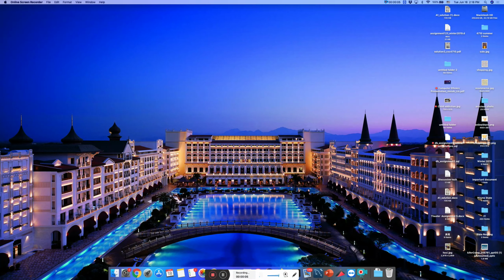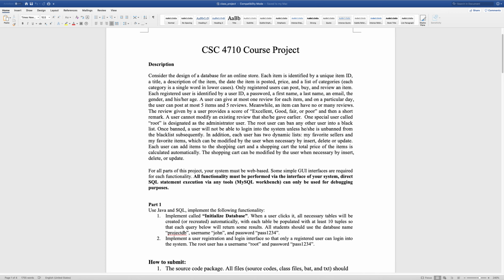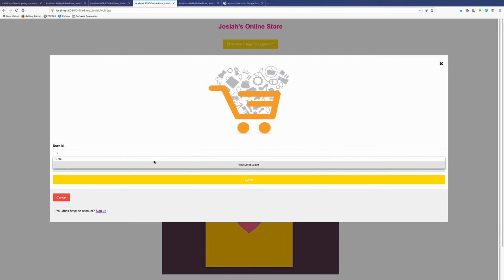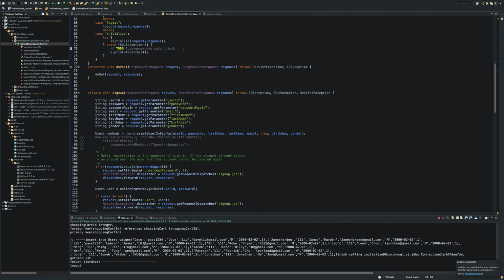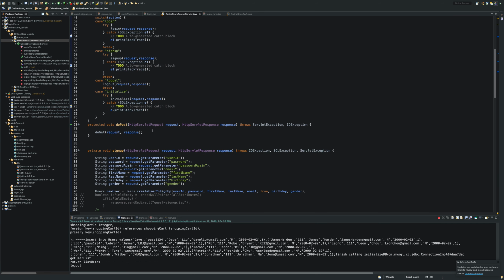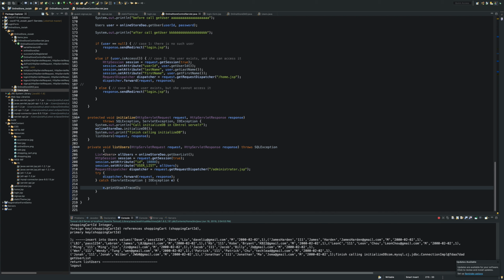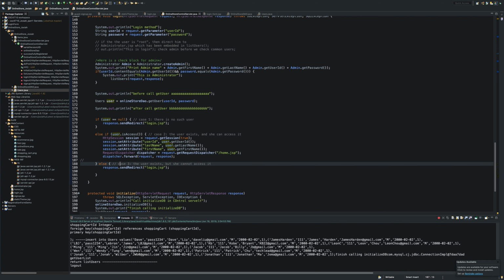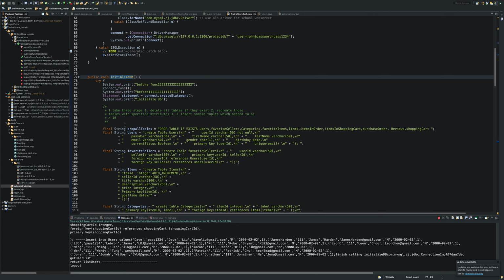Josiah Lin's CSC 4710 project part1 video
A brief demo of a pseudo online shopping store's login, sign up forms, plus a administrator's management system